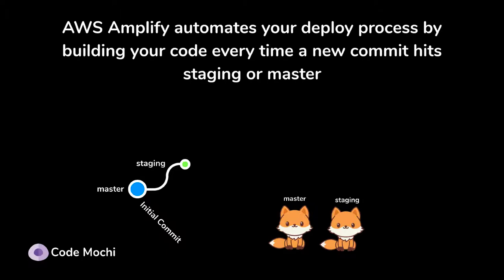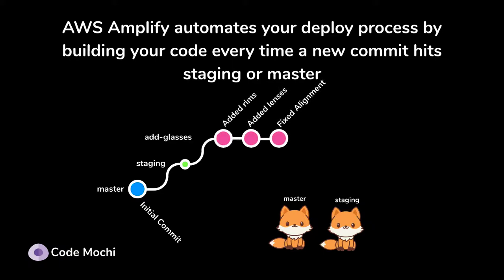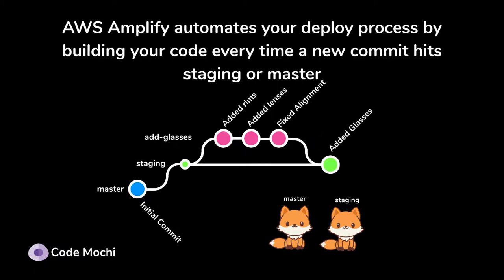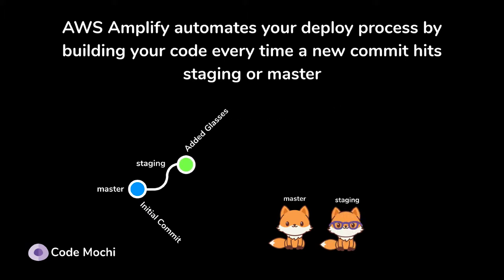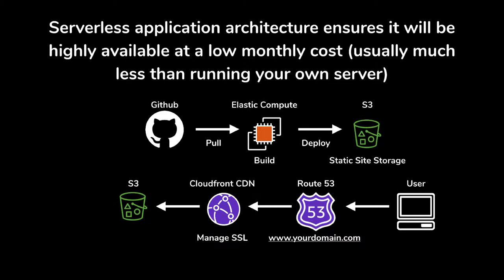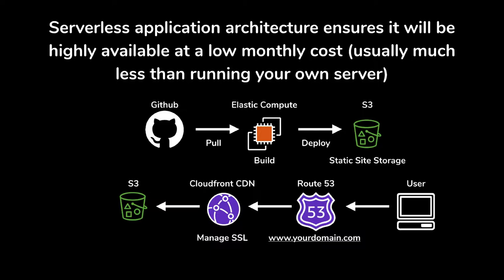Gatsby AWS Amplify Automated Code Pipeline Tutorials- #1 Overview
This goes over the AWS Amplify deployment pipeline we will use for our Gatsby project. This serverless approach automates all the deployment steps so you only have to worry about your code.